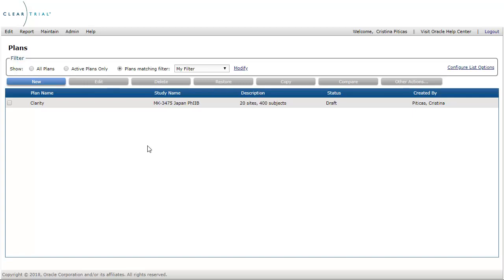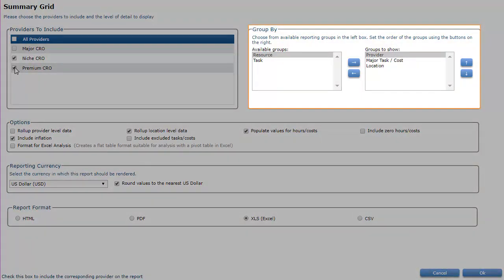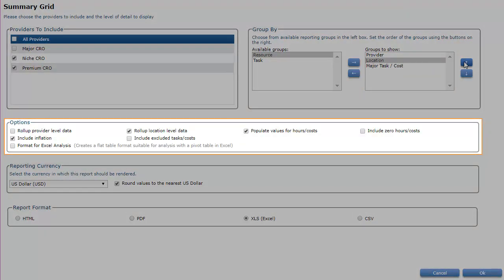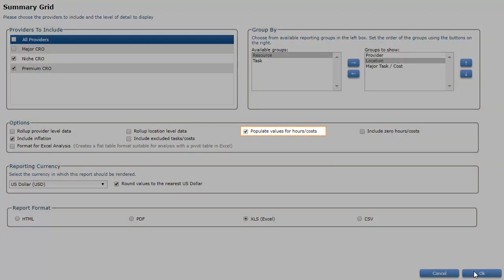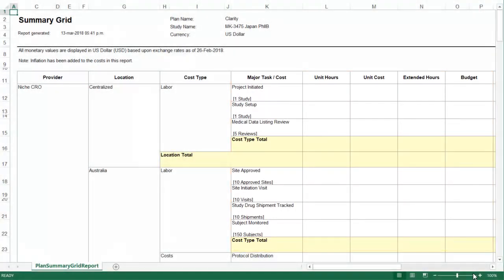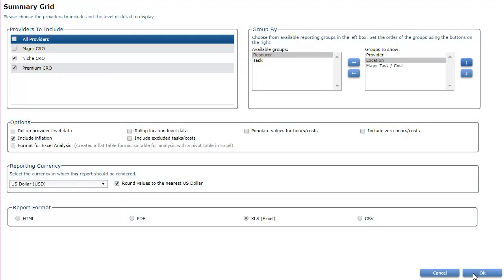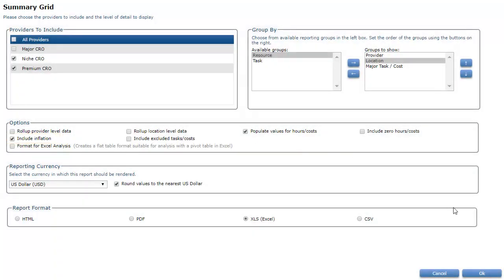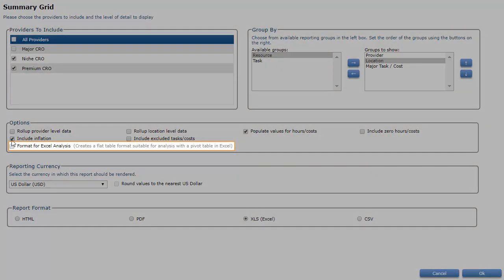The Summary Grid Report